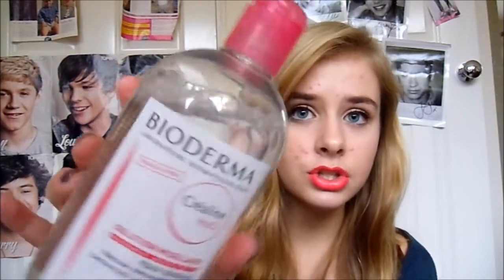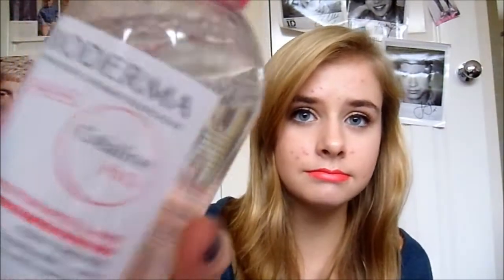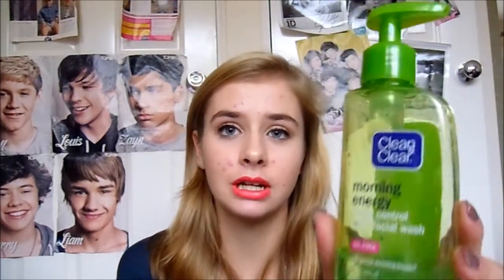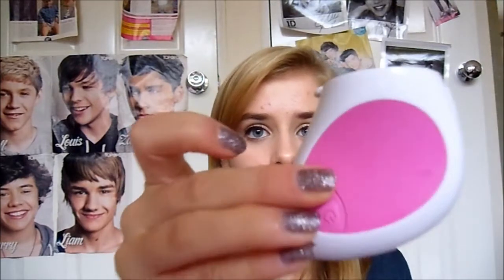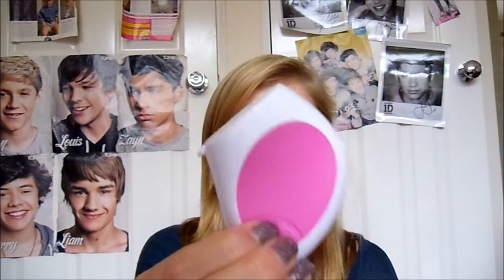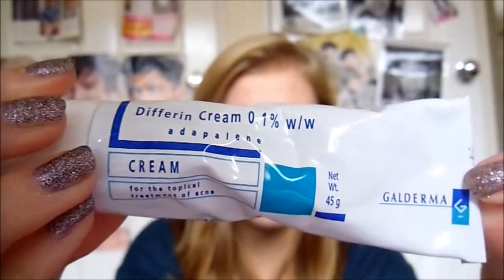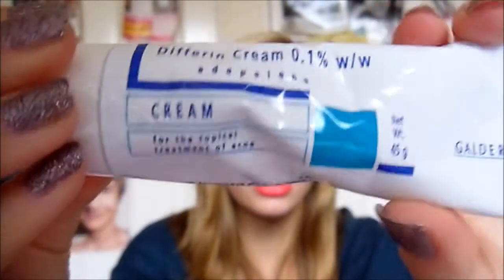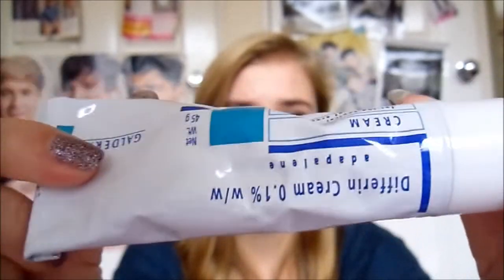Skin Care Boot Camp 4!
I'm not sure how regular these will become as Im not changing my skin care very much:)

tashalovesnails